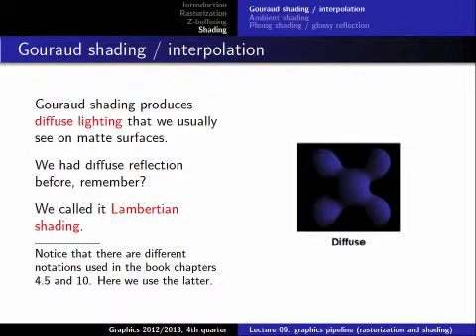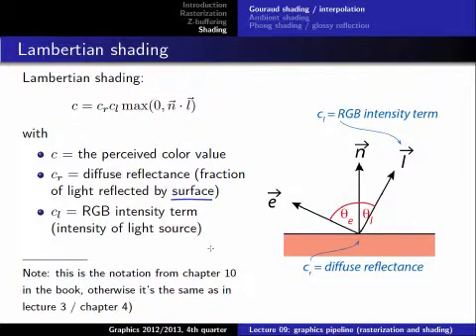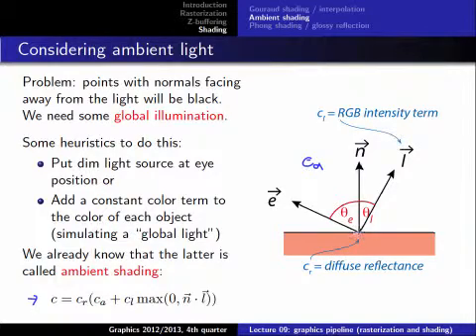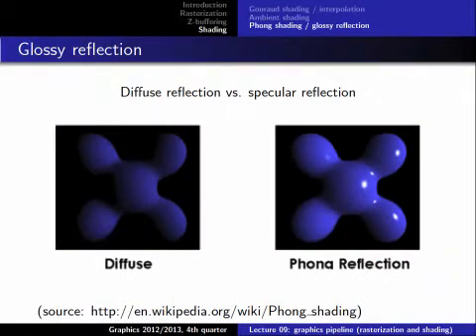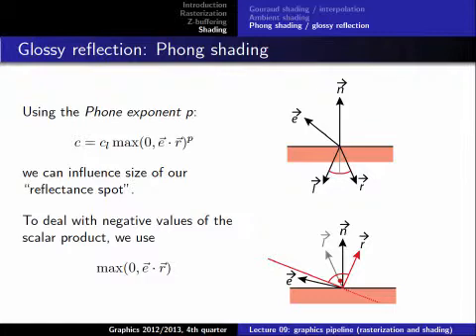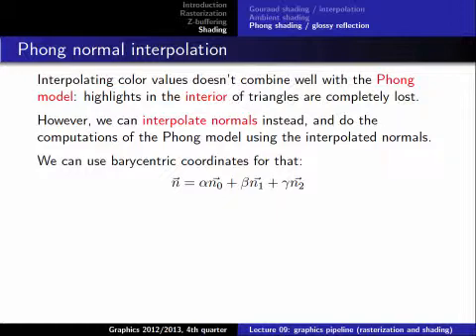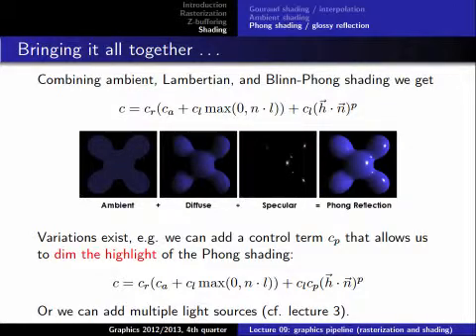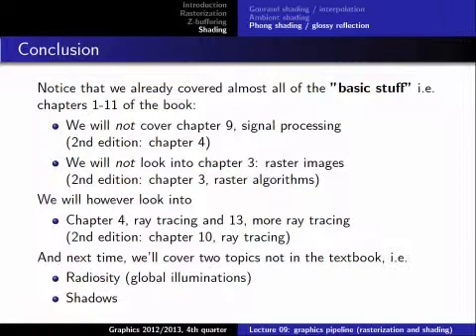Computer Graphics 2013, Lect. 9(2) - Pipeline: Rasterization & shading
Lecture 9, part 2: Pipeline: rasterization & shading, (June 13, 2013)